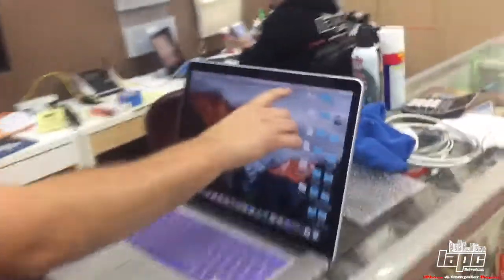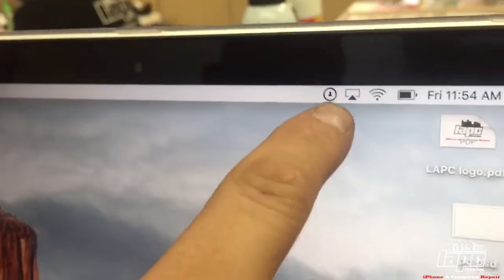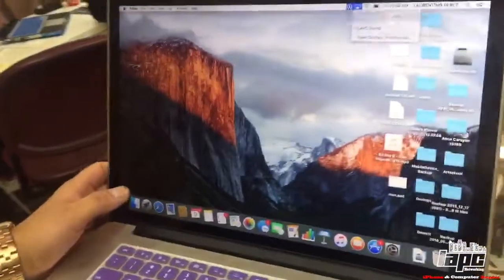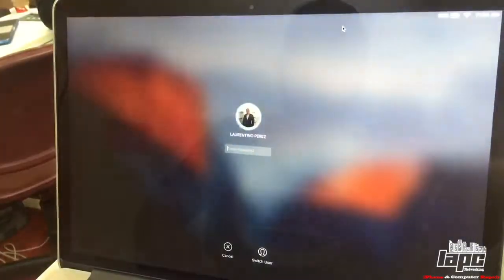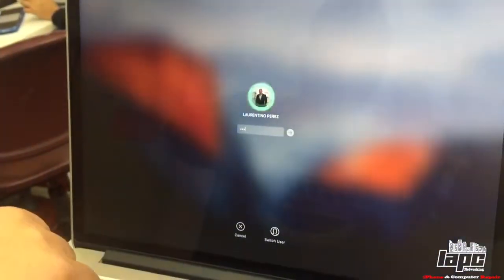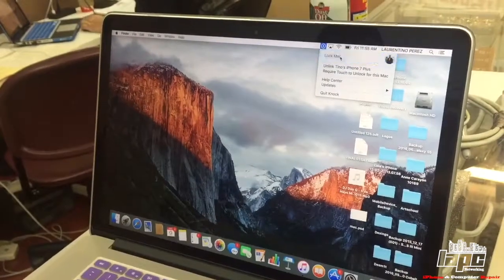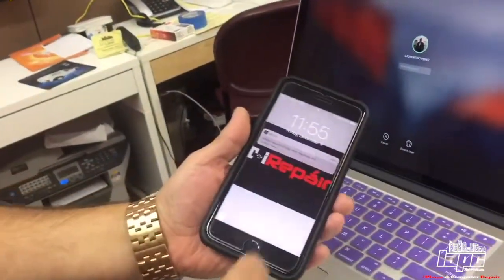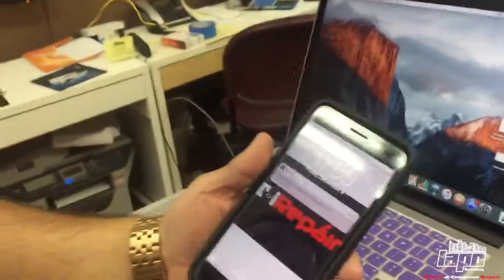Unlock your Mac with Knock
With this app you can unlock your computer with a simple touch in your apple watch or with a knock on your iPhone